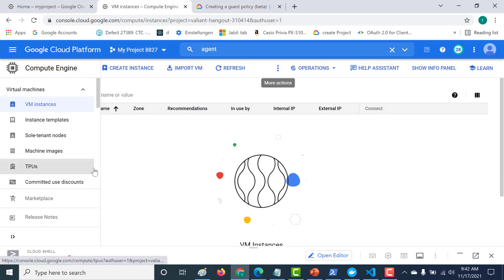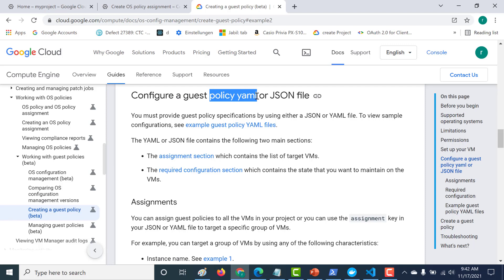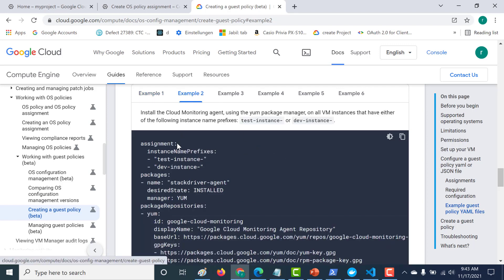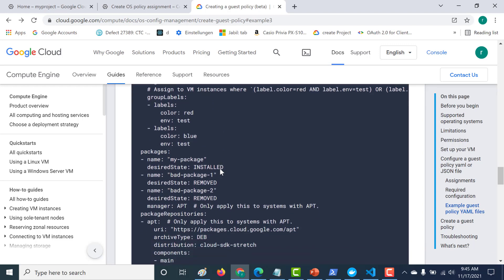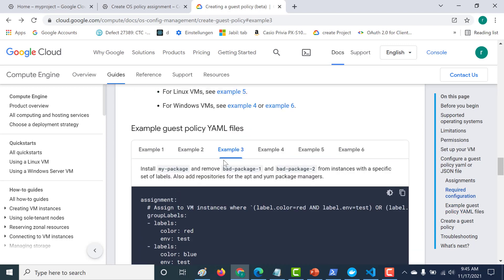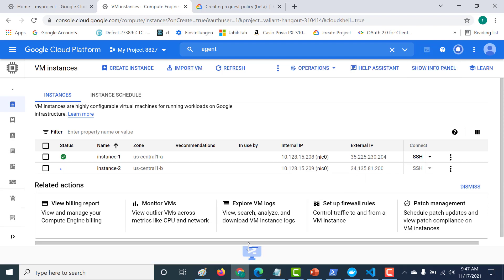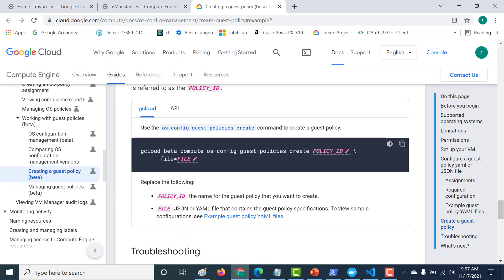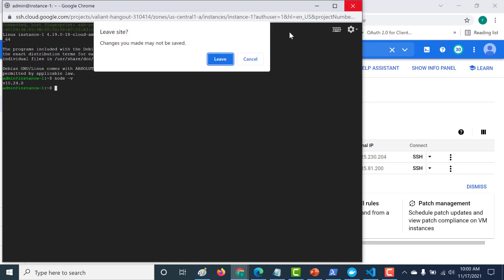What is Guest Policy in GCP?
What is a Guest policy in GCP ?